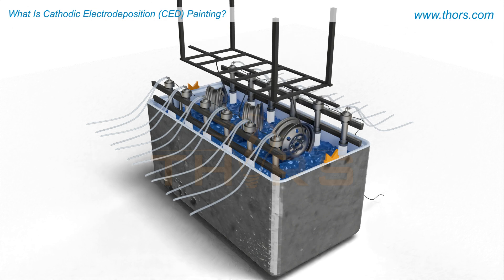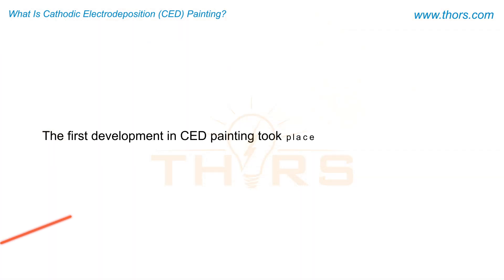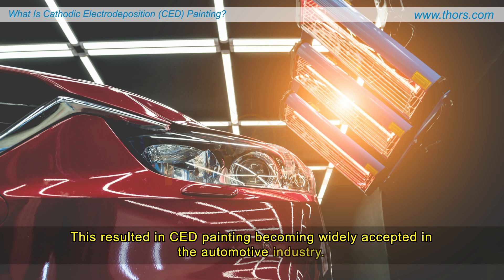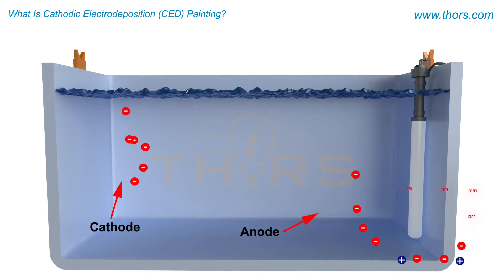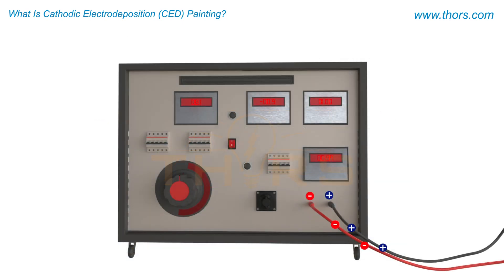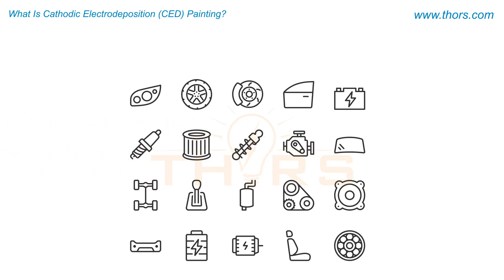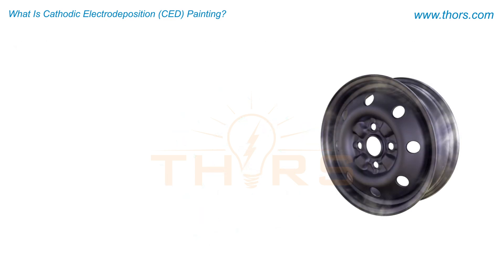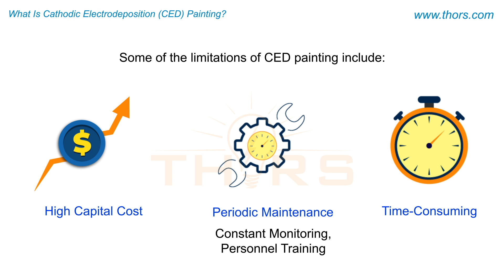What Is Cathodic Electrodeposition (CED) Painting? || THORS CED Painting Basics Course Preview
What is cathodic electrodeposition (CED) painting? Find out in this preview for the Cathodic Electrodeposition (CED) Painting Basics course from THORS eLearning Solutions.

Cathodic Electrodeposition (CED) Painting Basics | Course Learning Objectives
1. Identify the different systems involved in CED painting.
2. Recognize the equipment used in CED painting.
3. Identify the various CED support equipment used.
4. Recall the major processes carried out in the CED plant.
5. Gain a broader understanding of the painting process steps.
6. Understand the ultrafiltration (UF) process steps for paint and permeate recovery.